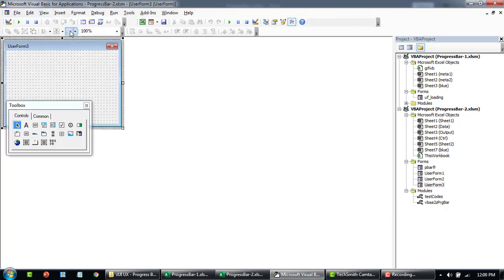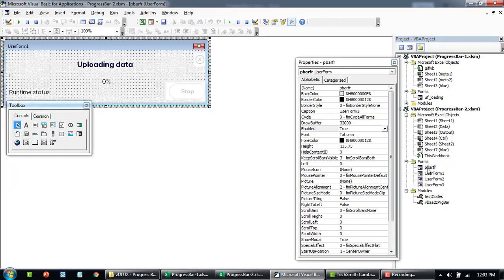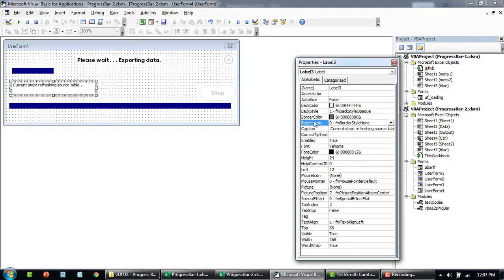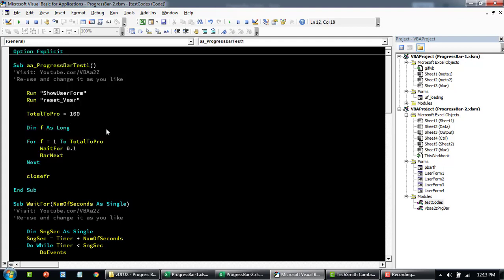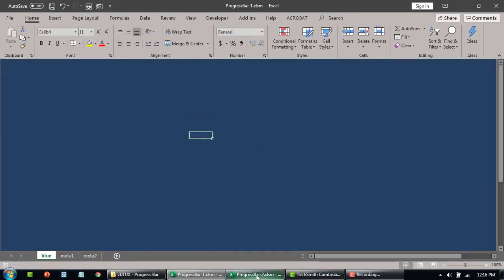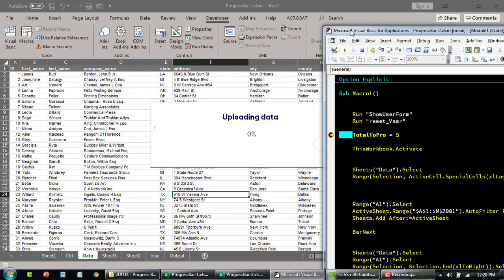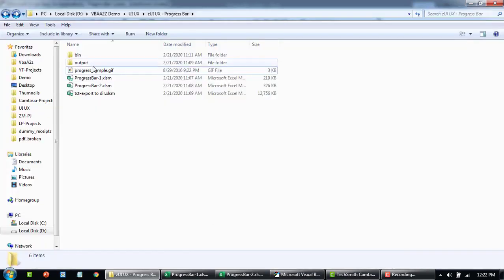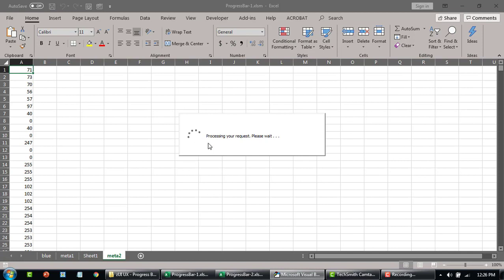VBA UI UX 14 Advanced VBA Progress Bars for Office applications